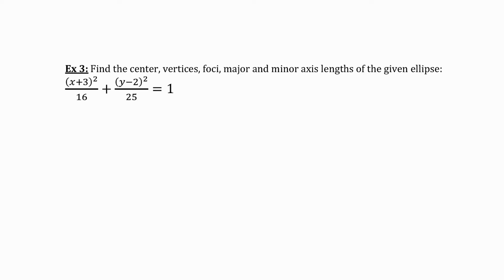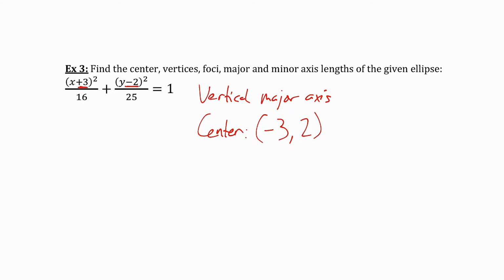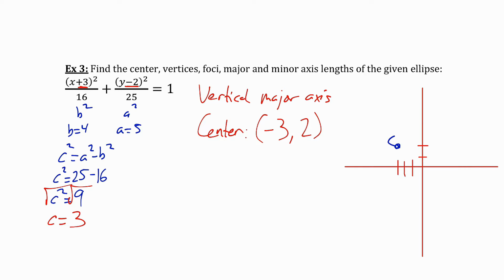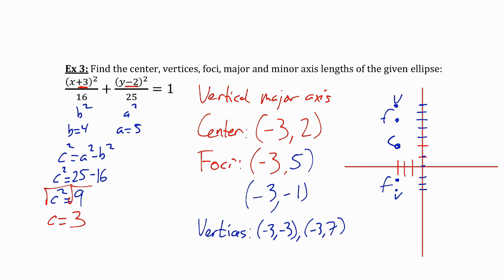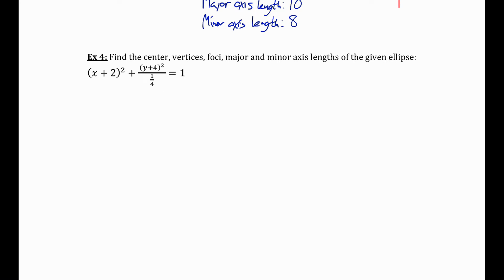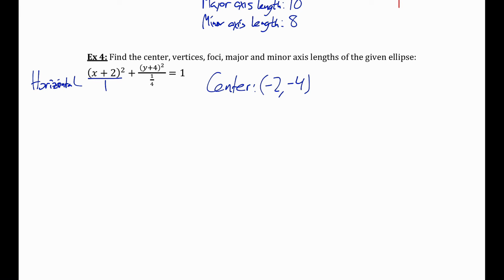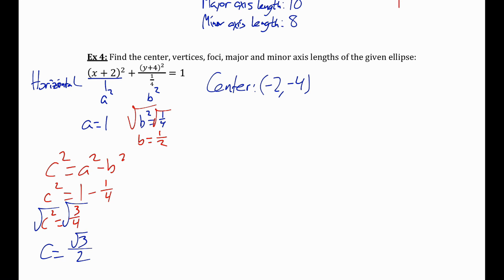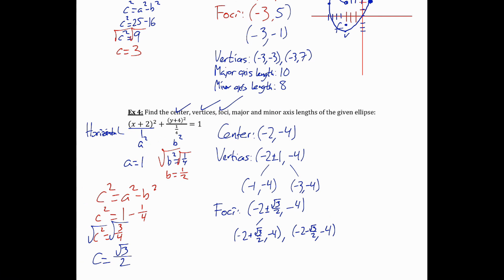TPC 10.3 Notes Part 3